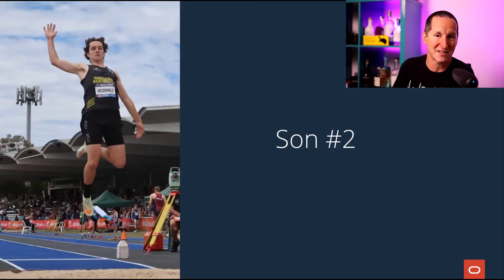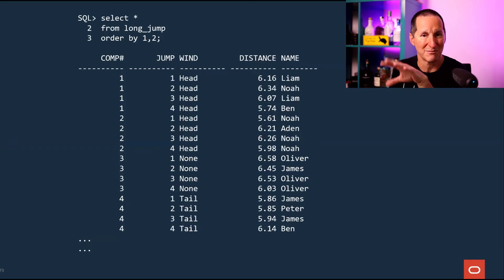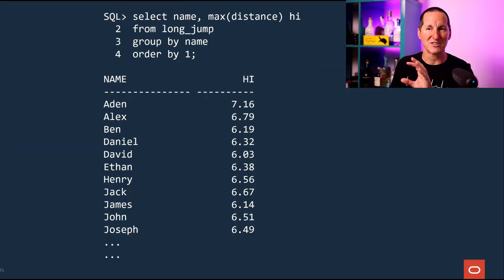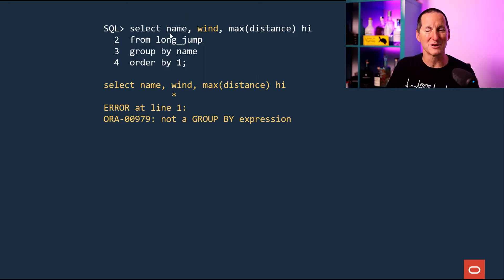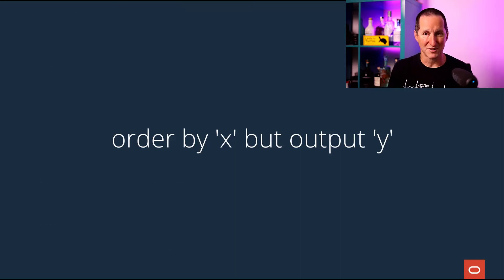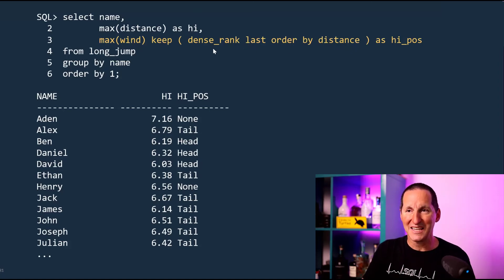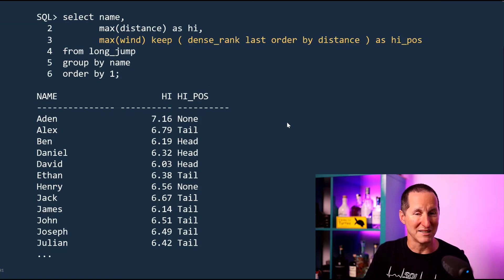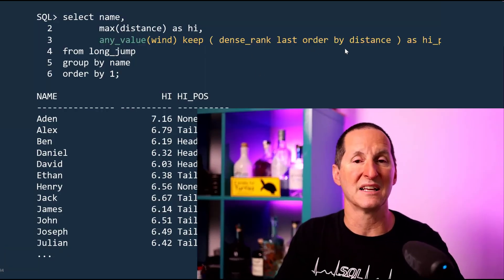The mysterious KEEP clause in SQL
The syntax is a little strange, but the KEEP clause is very useful whenever you are doing aggregation in SQL

The Podcast!